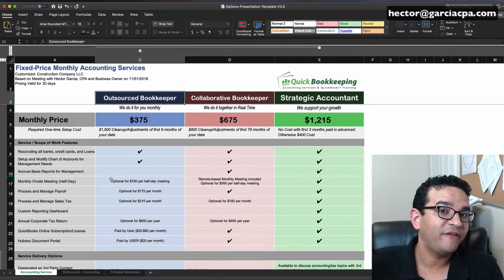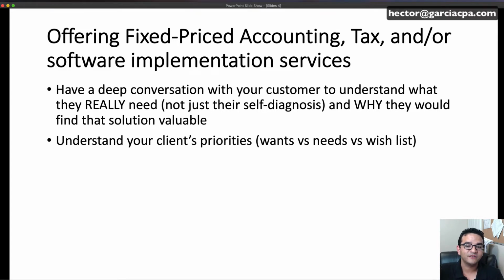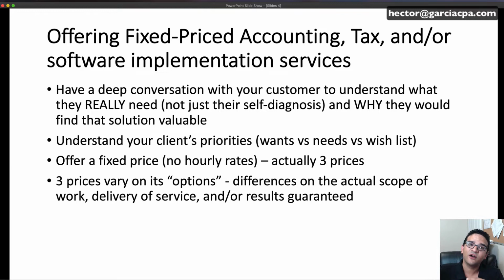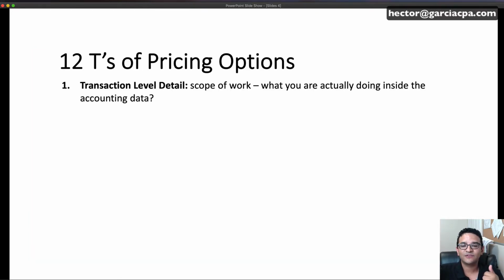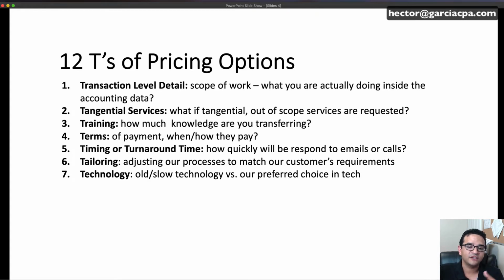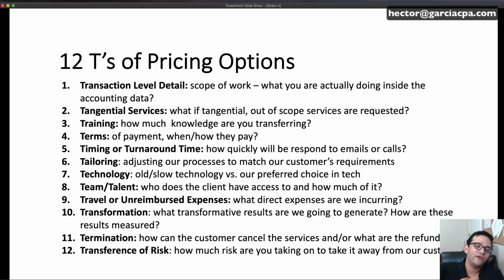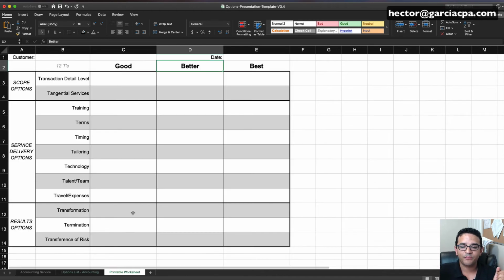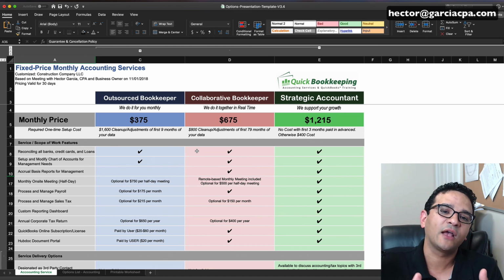Pricing Accouting Services: Fixed-Priced or Value Price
This video is about the 12 T's of Options and how they potentially affect the presentation of a fixed rate price using Hector's pricing template

12 T's of Options:
-Transaction Detail Level
-Tangential Services
-Training
-Terms
-Timing
-Tailoring
-Technology
-Talent/Team
-Travel/Expenses
-Transformation
-Termination
-Transference of Risk